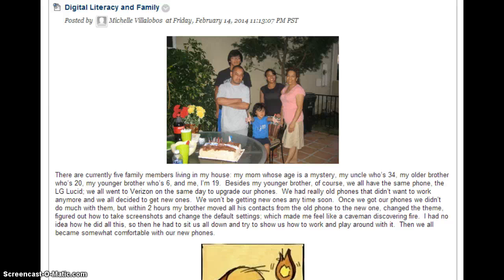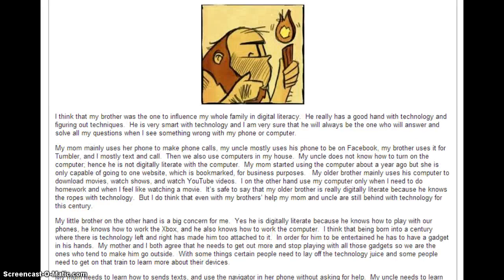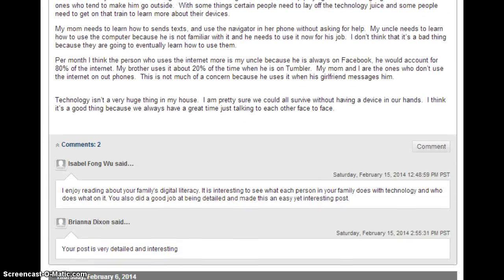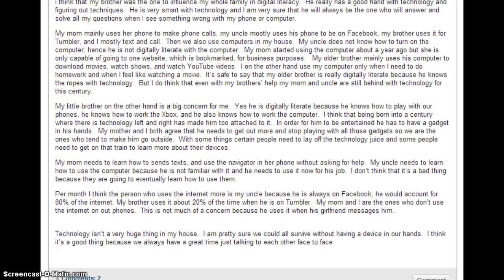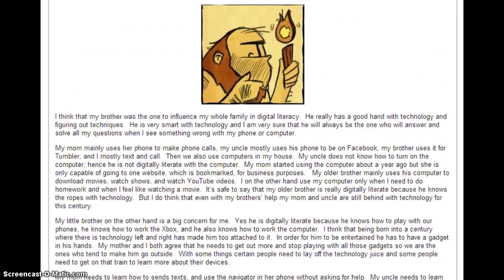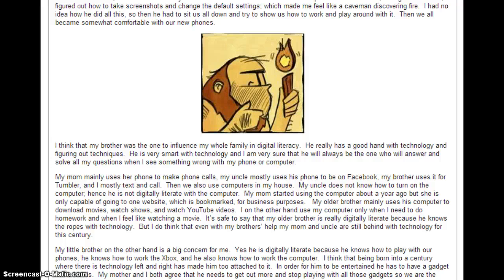How My ILB Has Evolved